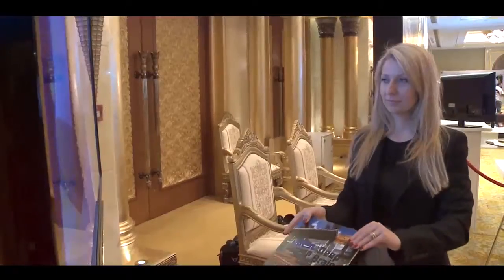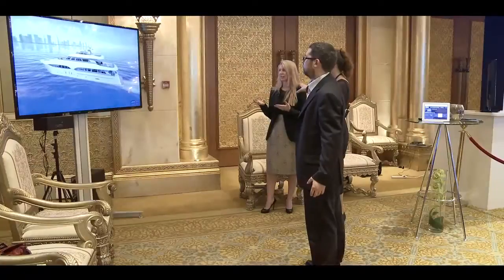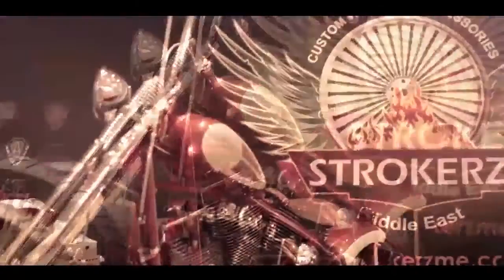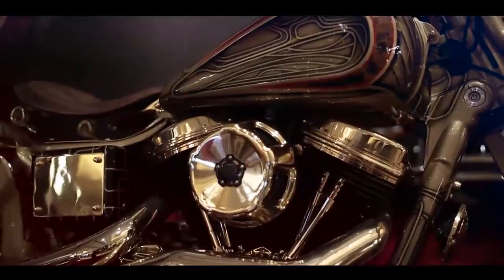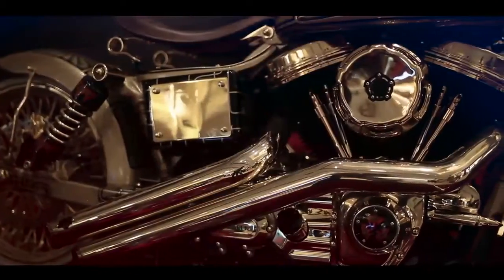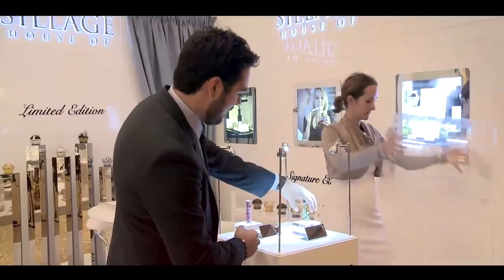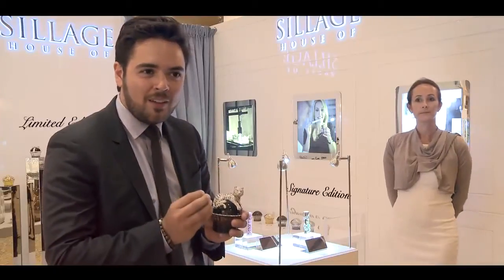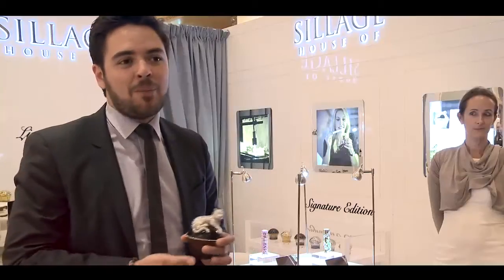World Luxury Expo Abu Dhabi 2013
The World Luxury Expo was held at the majestic Abu Dhabi Emirates Palace and we went inside the lavish universe to see what treasures they have to offer. Here are a few of the highlights that caught our eyes and dazzled guests at the exhibition.